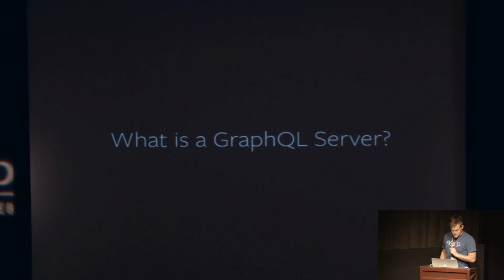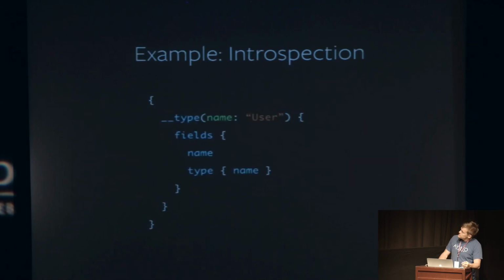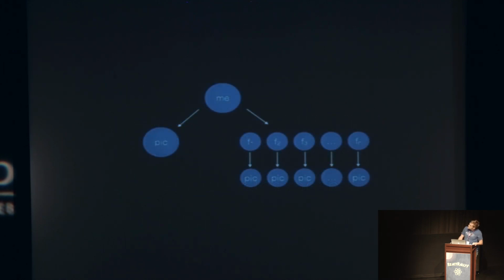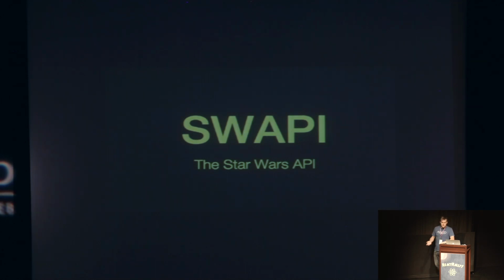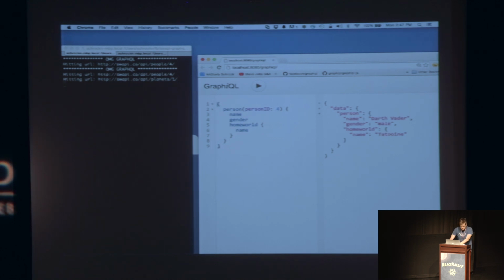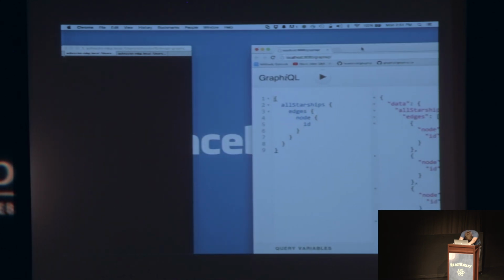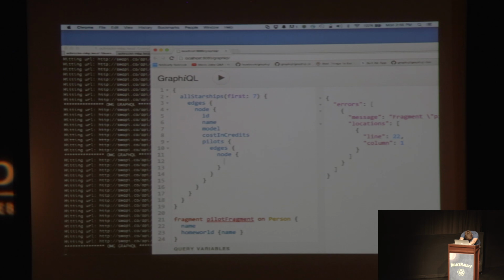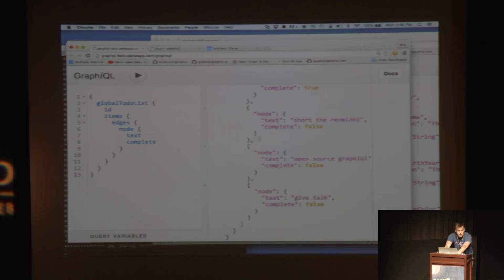Nick Schrock - GraphQL Servers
Nick Schrock on GraphQL servers at ReactRally 2015